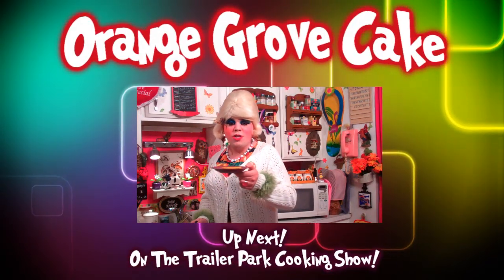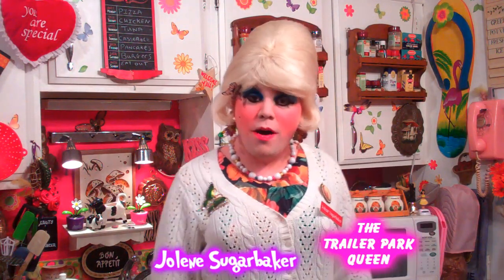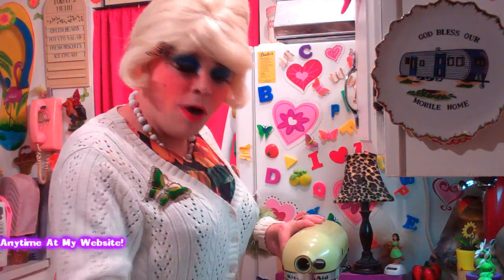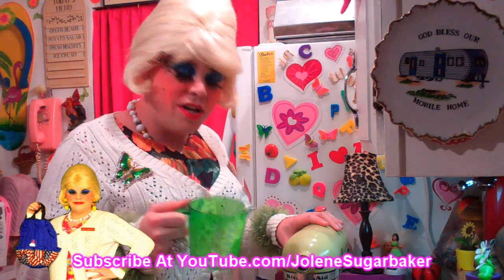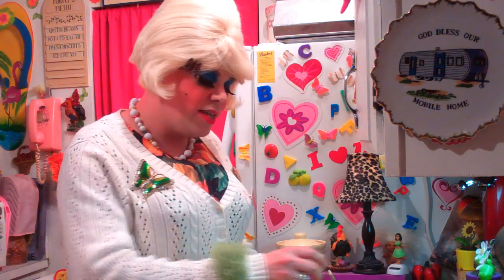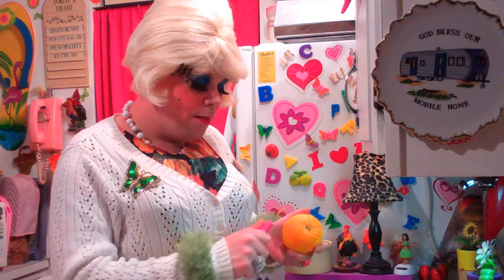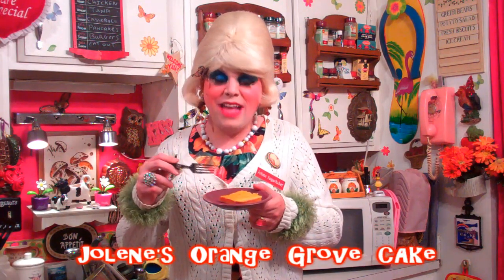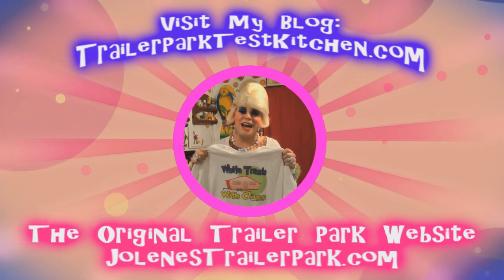Orange Grove Cake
Orange Grove Cake up Next on The Trailer Park Cooking Show!

Refreshing, Vibrant tastes of Orange and Home Style Buttery tasted packed into a glazed Poke Sheet Cake.

Use your favorite orange to make this great sweet cake that tastes just like Sunshine!

It will brighten your day with the lovely orange color (Thanks to a special ingredient) and make your taste buds come alive with its Zesty Citrus Zing!

A quick candied orange peel glaze is poured over the cake making it even prettier!

Sometimes you're stuck with a lot of oranges, why not make a cake out of them!

What is your favorite kind of orange?
How will you enjoy this cake, with Coffee? Tea?

I hope you get a chance to make my Orange Grove Cake!

And if you do! Send pictures!

Enjoy! And Happy Fall From The Trailer Park Test Kitchen!

Vote for The Trailer Park Cooking Show in the 2013 Taste Awards :
Best Comedy Series : Best Home Chef In A Series
I need your help and vote!!!

Jolene's Orange Grove Cake :
½ Cup Butter
1/3 Cup Sugar
1/3 Cup Orange Marmalade
1 TSP Grated Orange Peel
2 Eggs
1 1/3 Cups Flour (All Purpose)
2 TSP Baking Powder
¼ TSP Ground Tumeric (Or Yellow Food Coloring)
¾ Cup Orange Juice
1/3 Cup Milk
Glaze:
1/3 Cup Sugar
3 TBS Butter
3 TBS Orange Juice
2 TBS Orange Peel Strips
Preheat Oven to 350, Use a 11x7 Pan (Grease Lightly and Tap Out With Some Flour)

Beat together the butter and sugar until fluffy, Beat in Marmalade and Orange Peel. Add Eggs, beating well after each one. Batter make look curdled and scary! That's okay!

Add Turmeric and Baking Powder.
Beat in flour with ¼ Cup of orange juice and milk slowly.
Spread batter into pan, smooth the top.
Bake cake until golden brown, about 20 minutes, use a Tooth Pick test...
Cool, then loosen cake and turn out onto serving platter.
Use a stick or fork, make holes around cake.
Let stand until juice is absorbed and cake is completely cool.
To prepare glaze, in a small saucepan, mix together sugar, butter, orange juice and orange peel strips. Bring to boil over low heat, stirring every once and a while.
Spread glaze over top of cake, if you fished out the strips you could arrange them on top.
Cool until glaze is set, then cut them into squares.